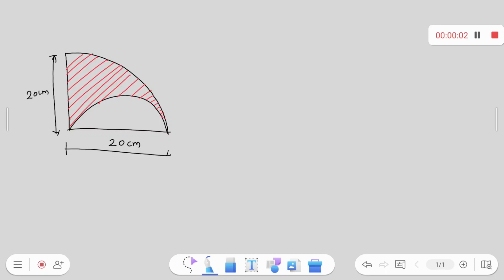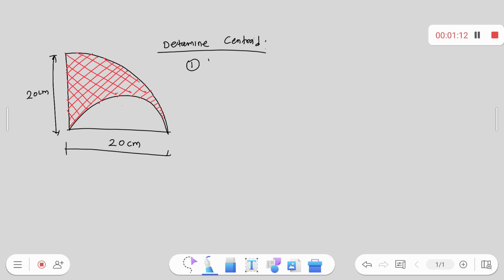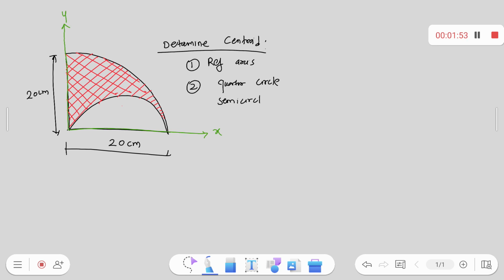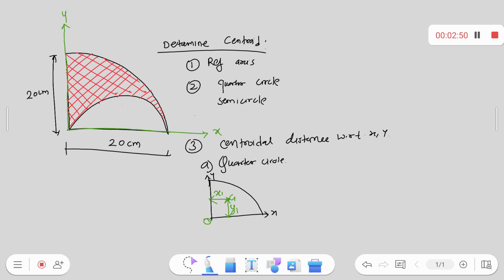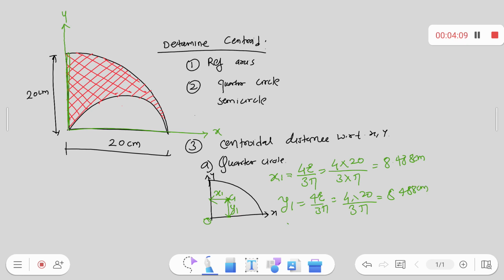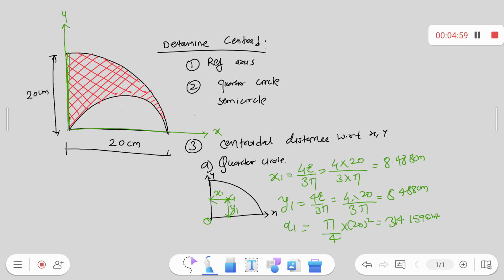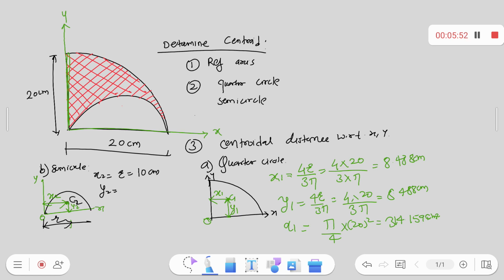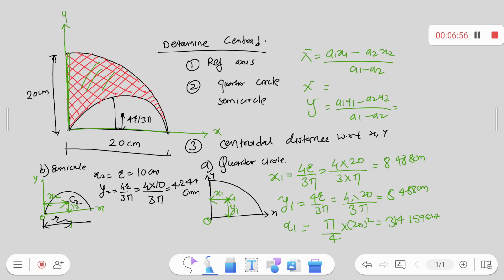Centroid of Shaded region